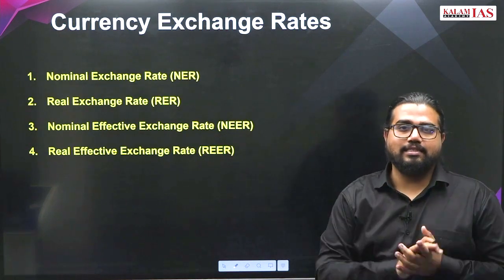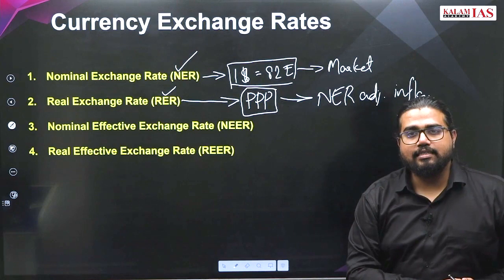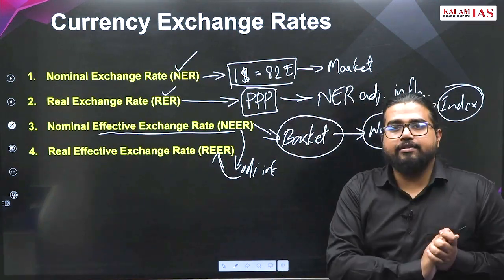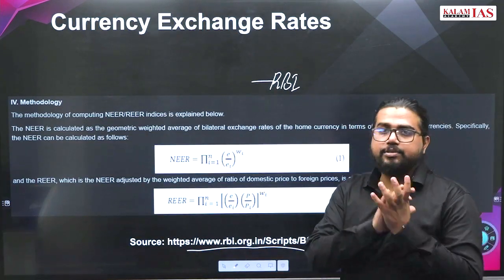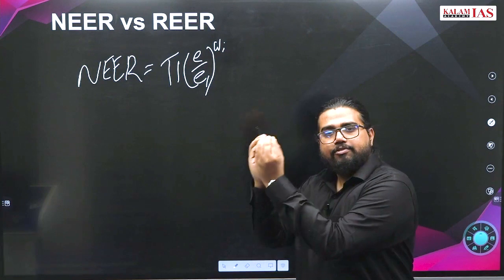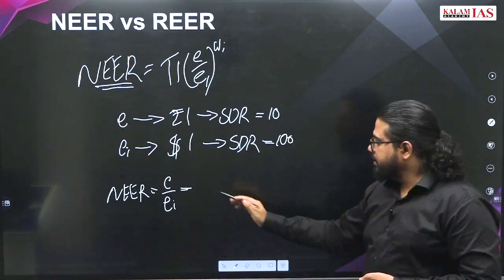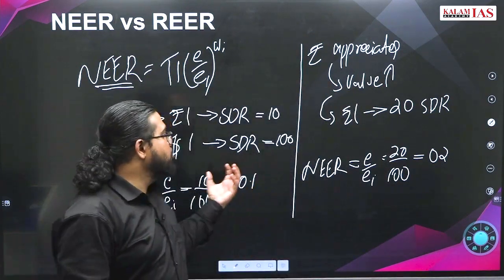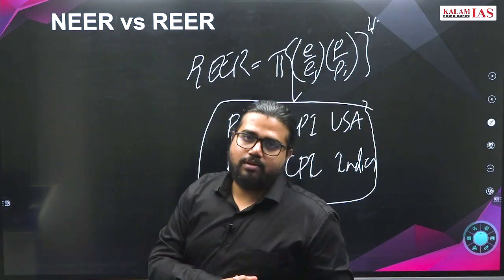NEER, REER, NER, RER | Real Effective Exchange Rate | Nominal Effective Exchange | UPSC PRELIMS 2023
ADDRESS
57/13, Bada Bazaar Road, Old Rajinder Nagar, New Delhi - 110060